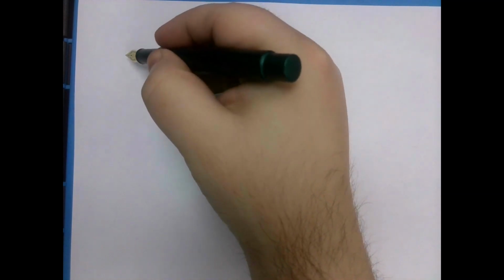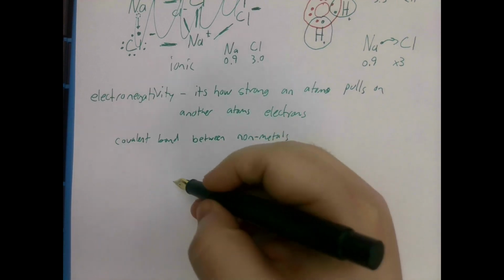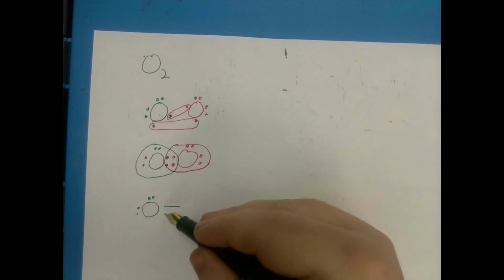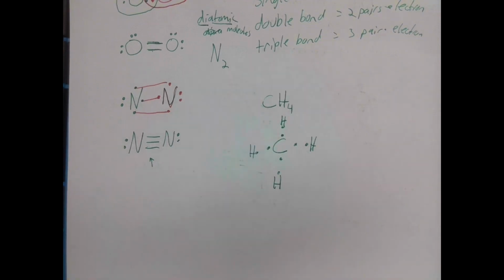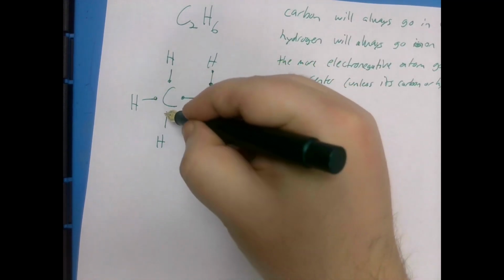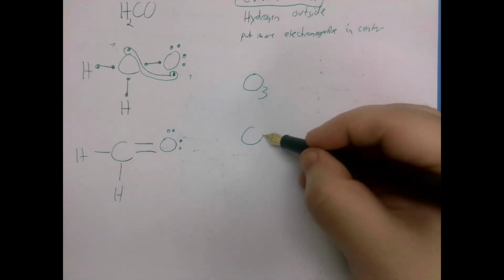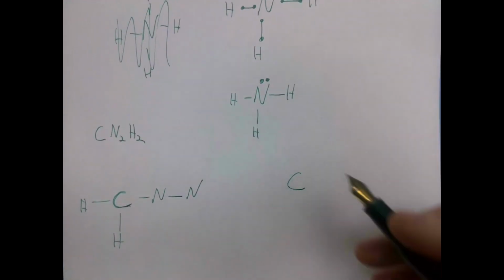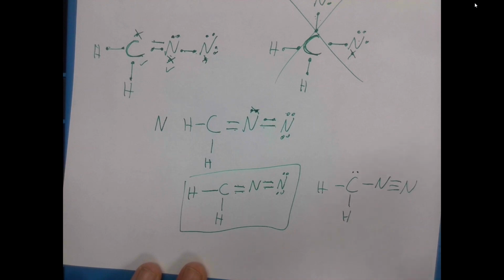[2021/05/07] (09:40:08) 03-IPC: Lewis Dot Diagrams